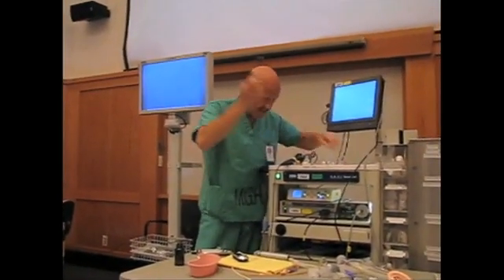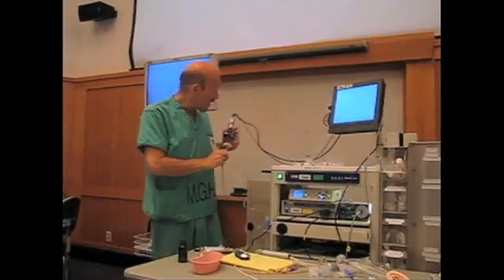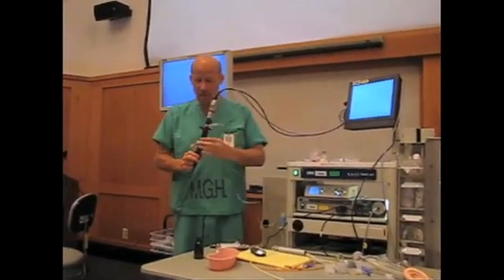Awake Endotracheal Intubation.flv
Хорошая демонстрация!
Отчаянный доктор!
Полезно врачам-анестезиологам